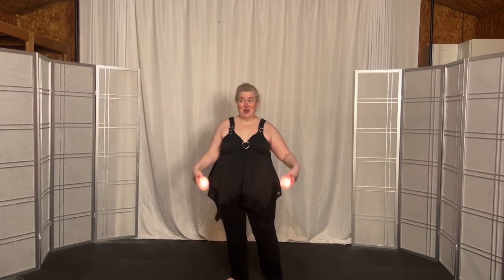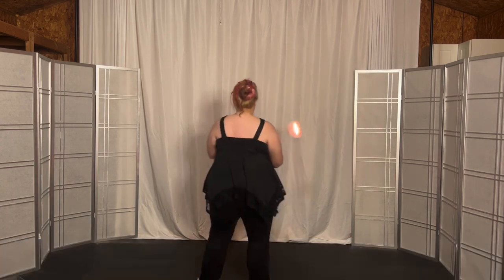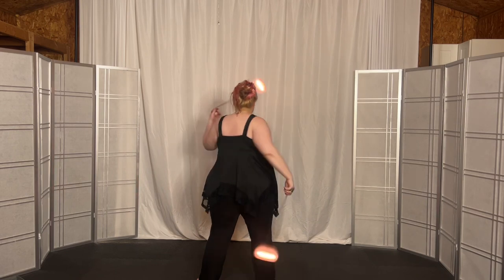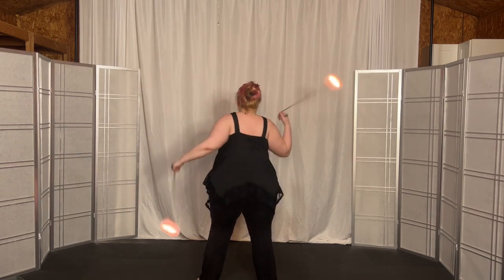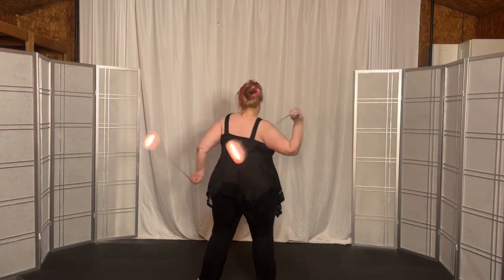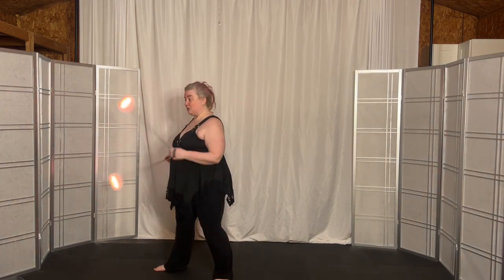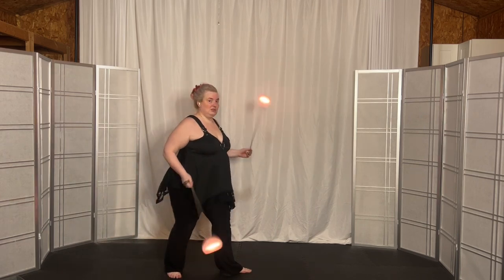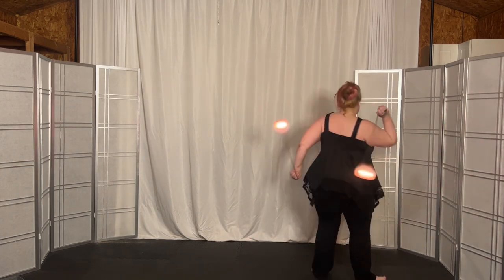Poi Wiggle (Opposite Dir Chasing the Sun) Turn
Here’s a quick overview of the chasing the sun in opposite direction a.k.a. the wiggle turn around using trinity turns/lazy turns for added ROI in performance.
LinkTr.ee/PoiPriestess
If you’re looking for more detailed instruction customized for your needs join our beta program with limited time introductory pricing for a monthly one-on-one Zoom packages. You get the video to download and keep forever. Sessions are 20 minutes total, 18 minutes on the mat priced in these monthly offerings:
$60 for 4  lessons (1 a week)
$100 for 8 lessons (2x a week)